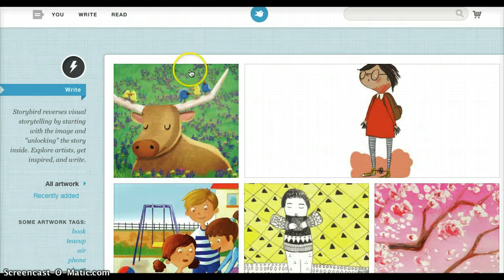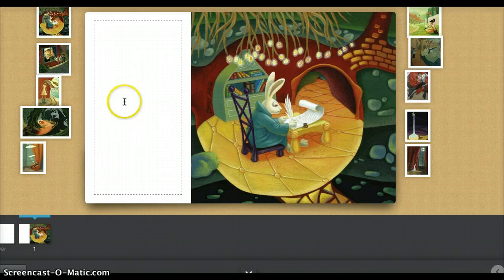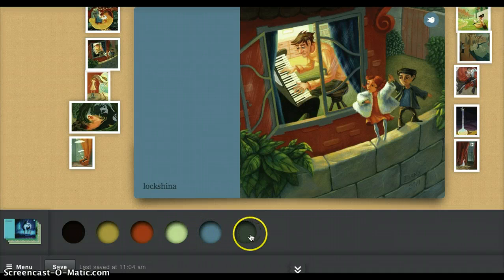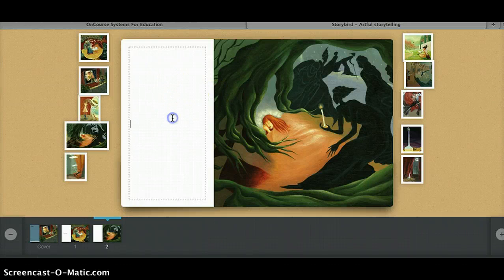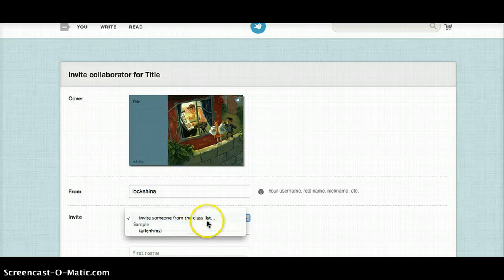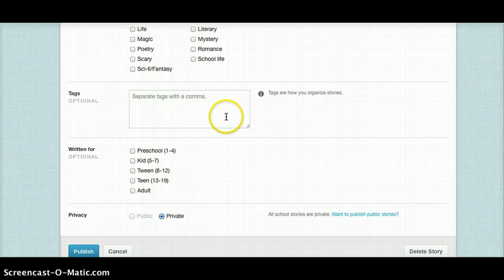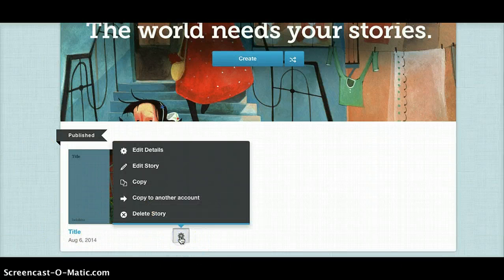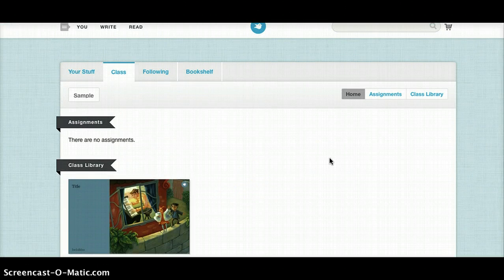Student Guide to Storybird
Use this tutorial to begin writing stories using Storybird.